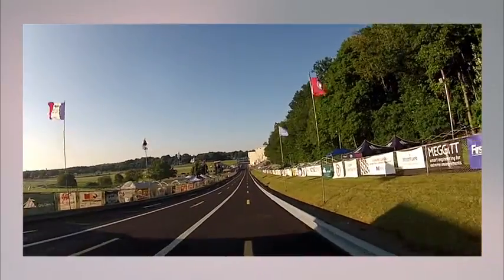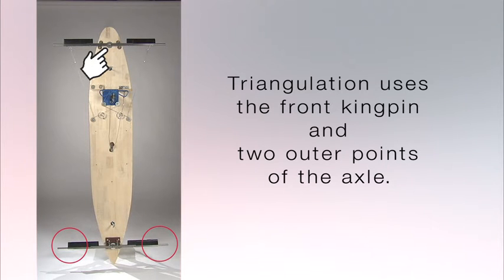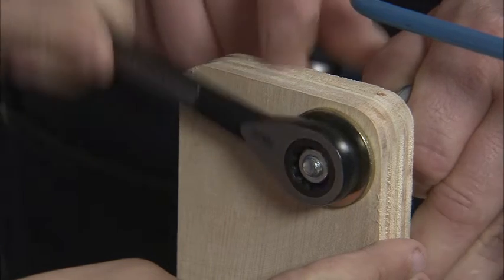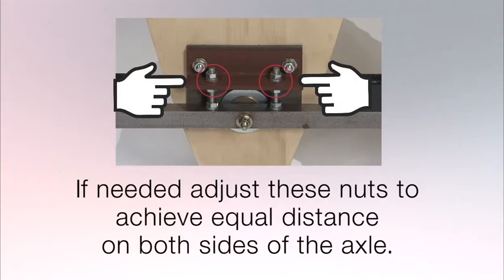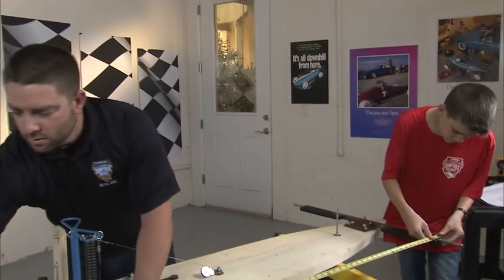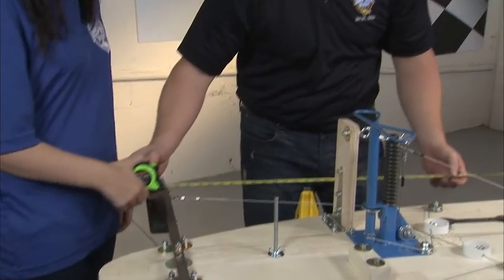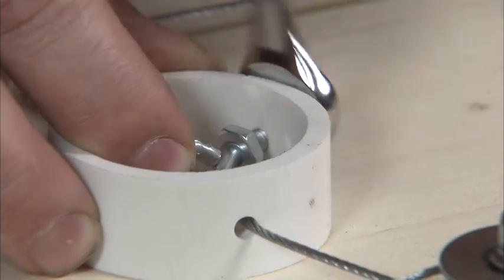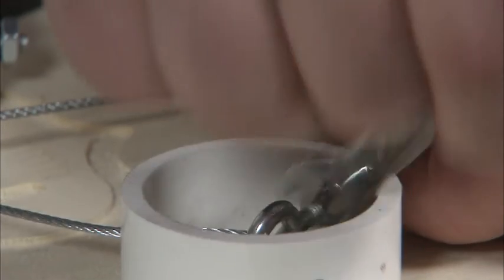Stock Car - Step 11 - Axle Alignment & Triangulation